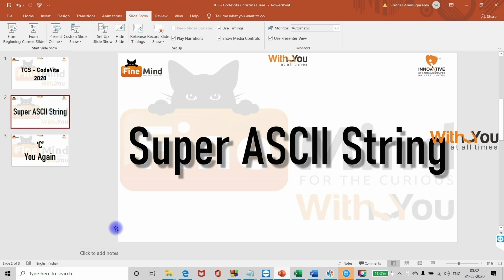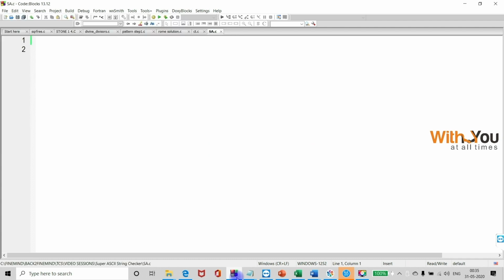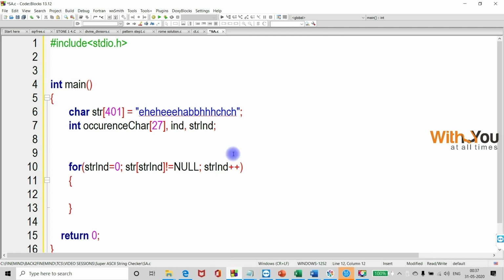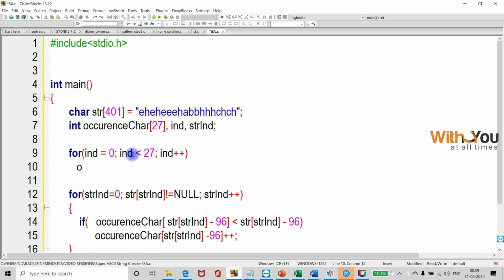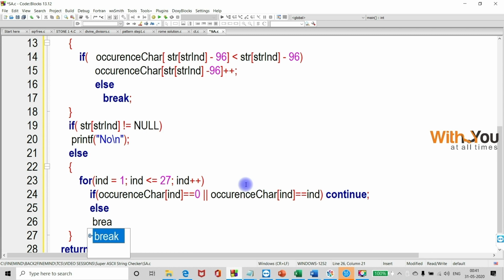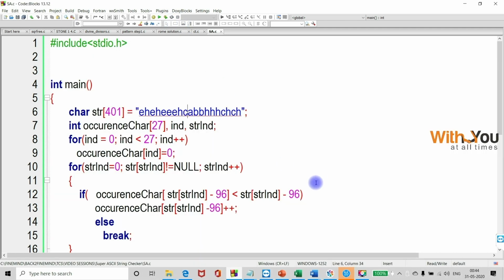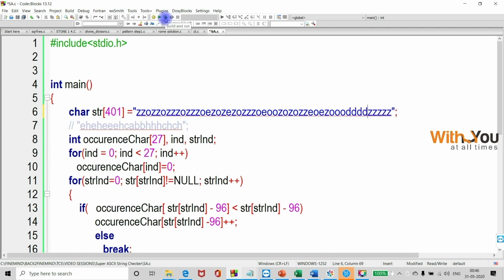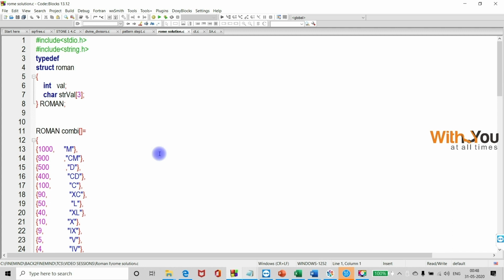TCS Code Vita - SUPER ASCII STRING